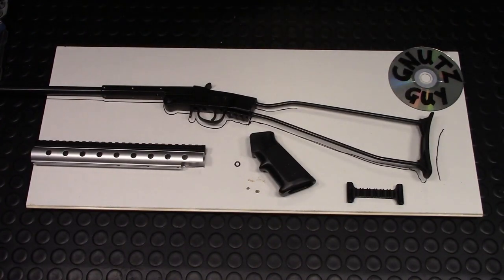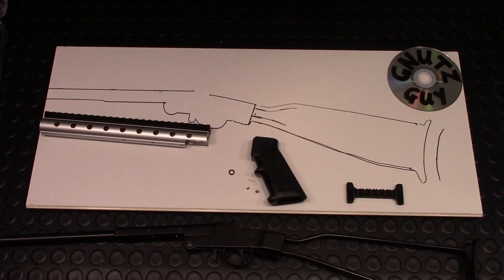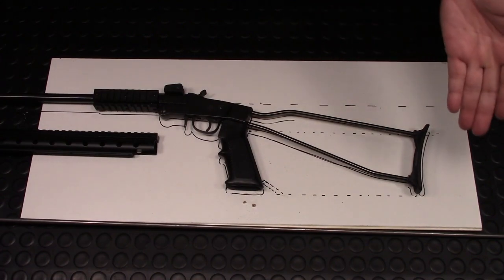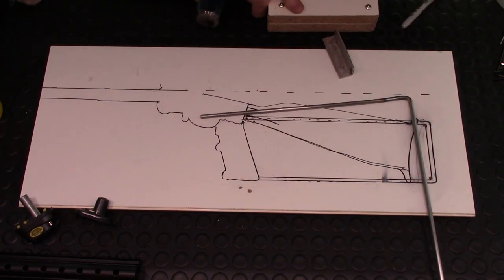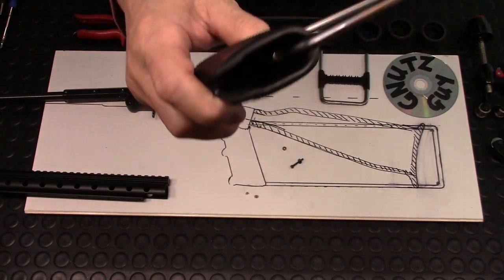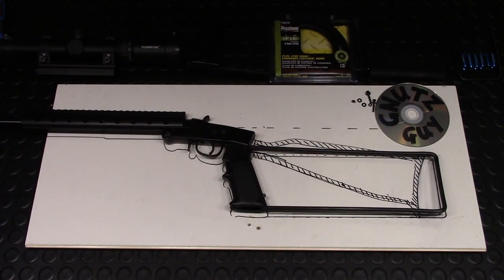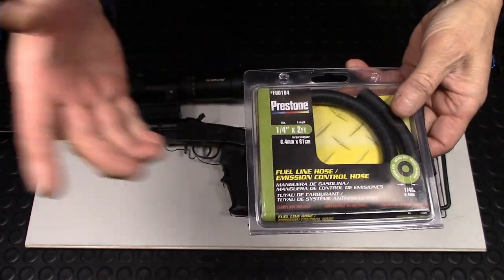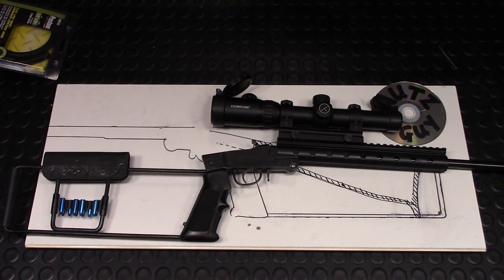Chiappa Little Badger. Pimp me shoot. DIY mod wire stock. Sniper *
Replace the wobbly 3 piece OEM buttstock with this sturdy DIY one piece.

The inspiration for the wire stock came from the movie The Omega Man. Charleston Heston played Dr. Robert Neville long before Will Smith in I Am Legend. Although the two characters shared the same name but the story lines were completely different. Will carried an AR15 while Charleston used a S&W M76 SMG.

- I'm a one man show. I deliberately didn't make my videos to perfection. I'm sorry but my disassembly and modifications are not made for novices who can't figure out what I'm doing off camera.